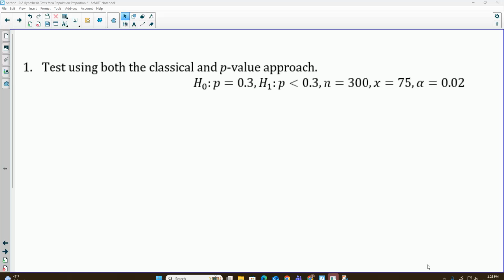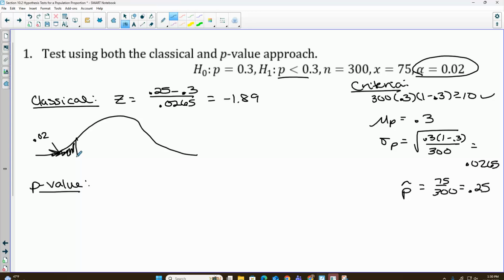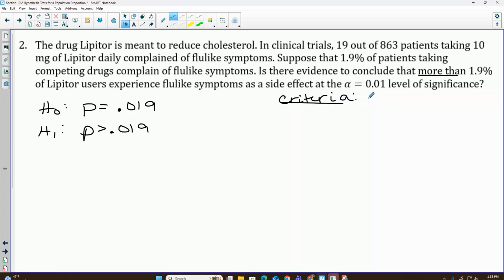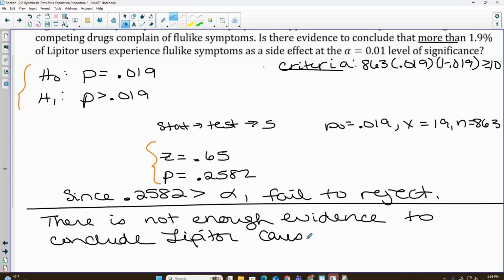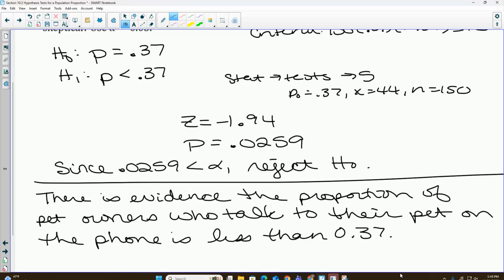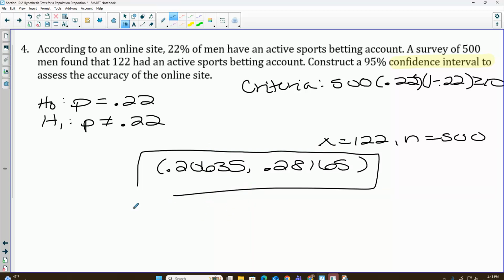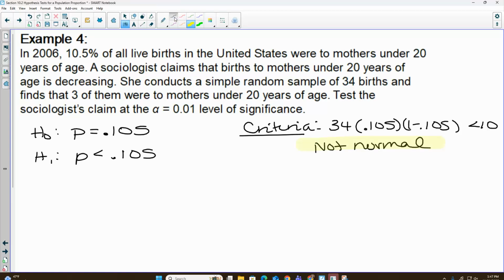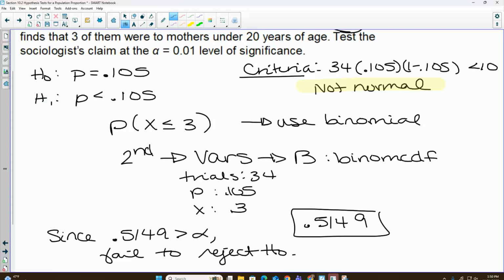Section 10 2 Nov 21